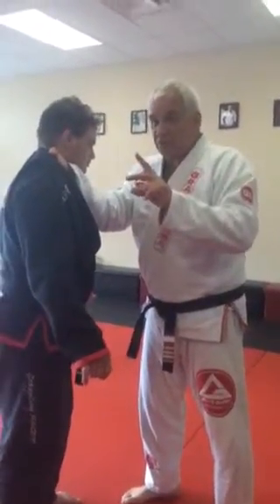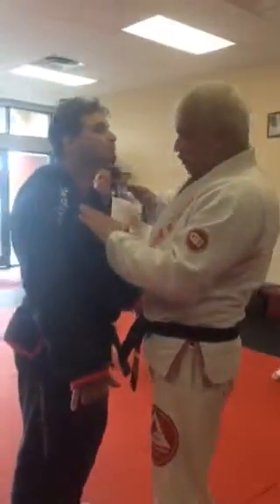Collar Choke demonstrated while standing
6th Degree BJJ Black Belt, Marcio Simas demonstrating the principles of a cross collar choke from a standing position to better understand the details.